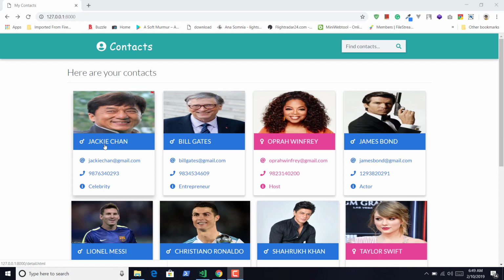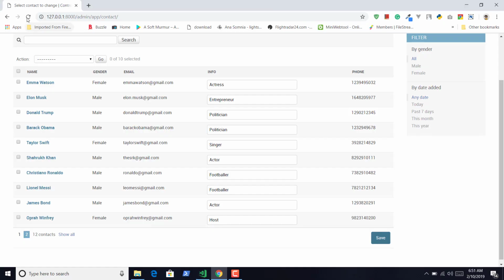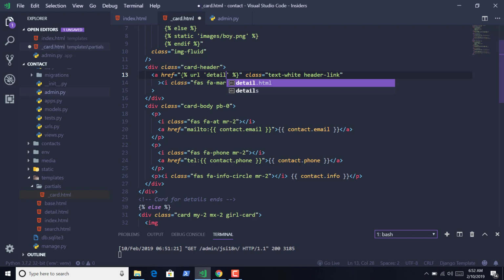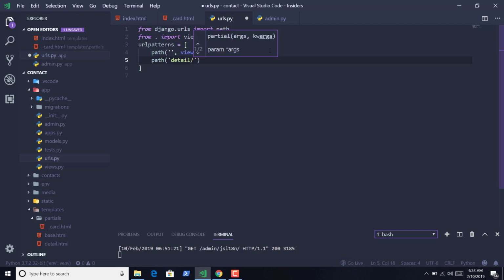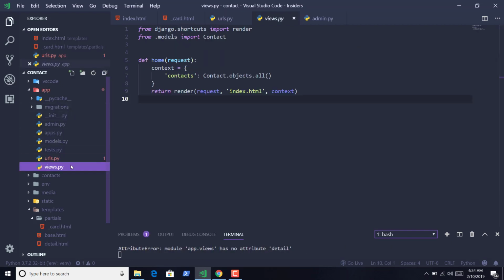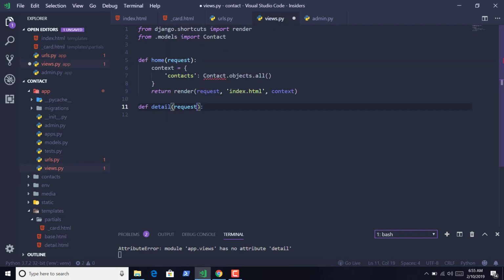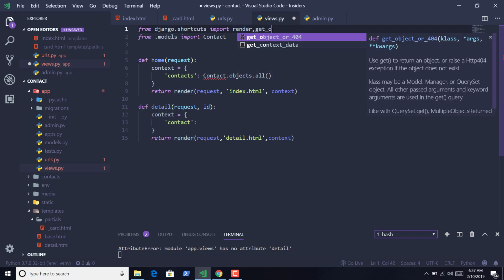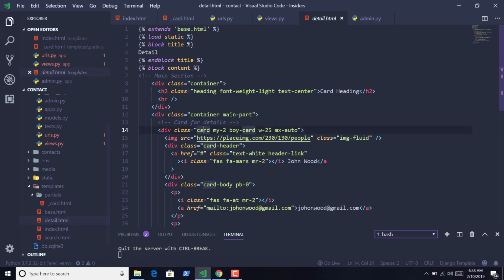Django 2 for Beginners #20 Get single object from database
Welcome to Django 2 for Beginners series!
In this video, we will learn to get single object from database models. Check out below for Python and Django Cheatsheets .In the coming videos, we will actually learn Django by building this contact manager web application project.